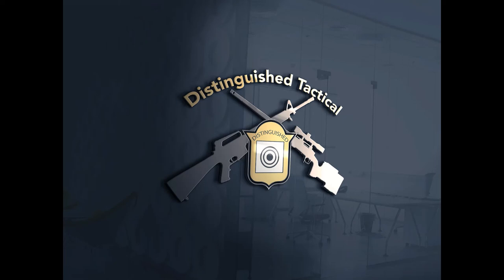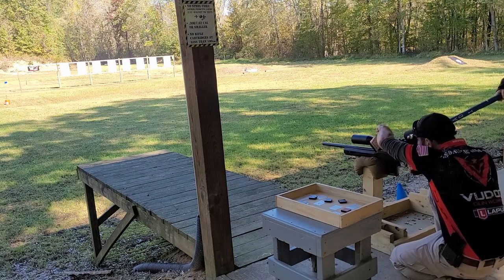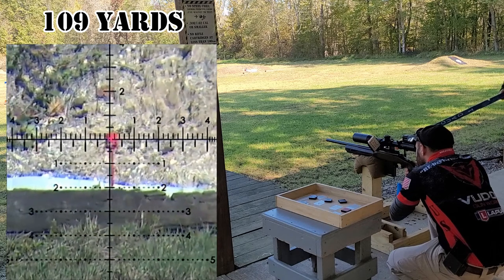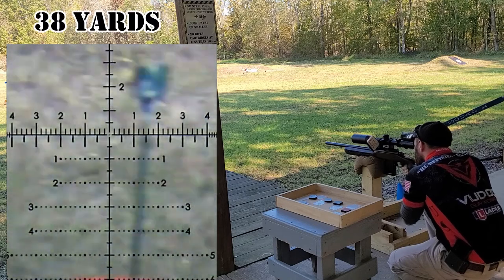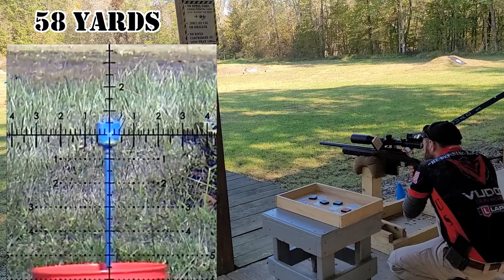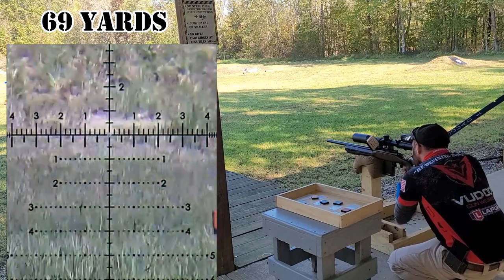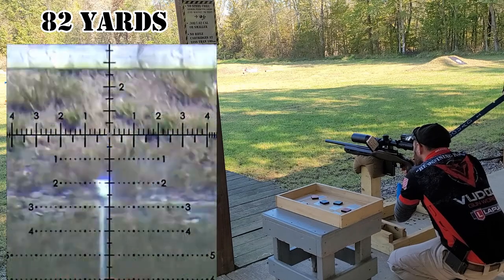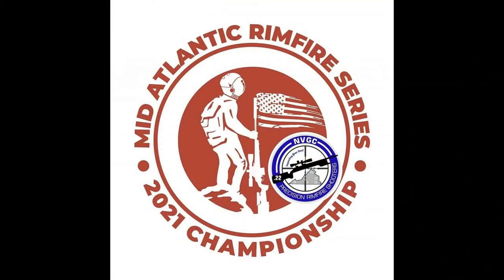All the Snake Charmers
Snake Charmers are a target that is attached to a buoy floating in a bucket of water. they add an extra challenge to the stage that isn't appreciated by everyone.